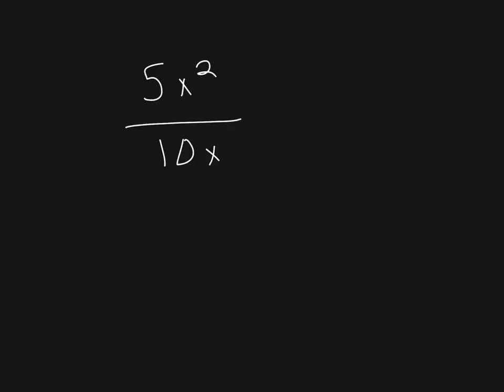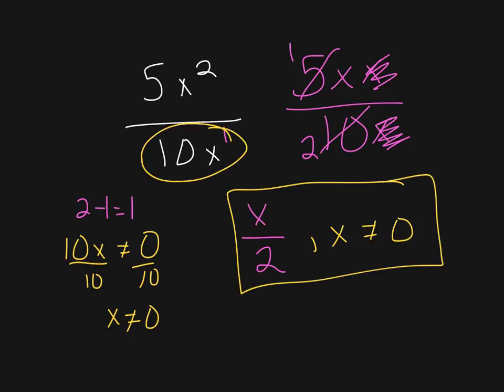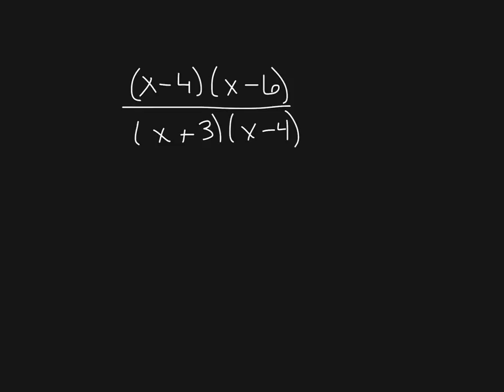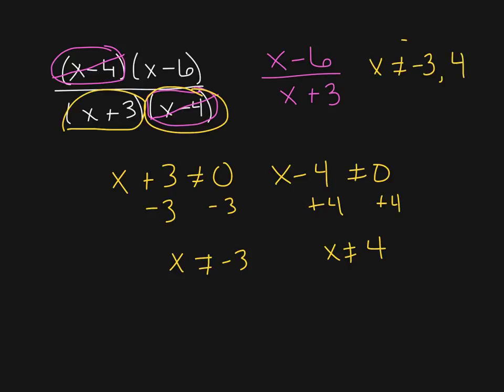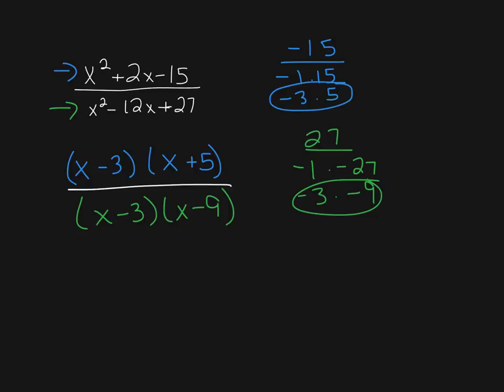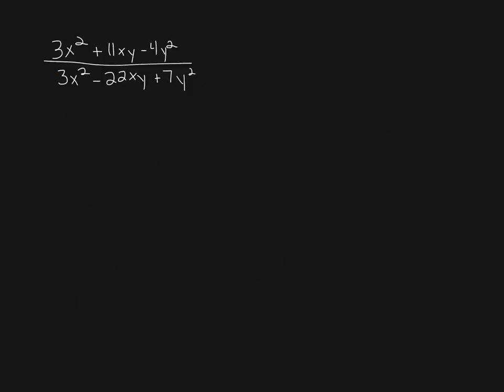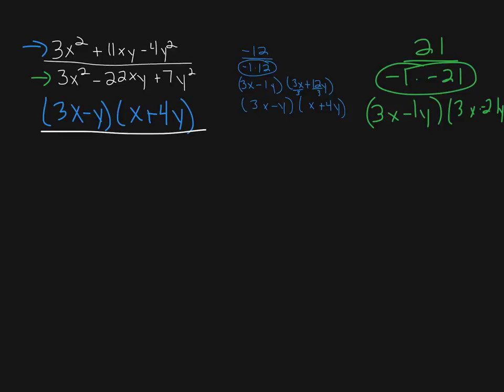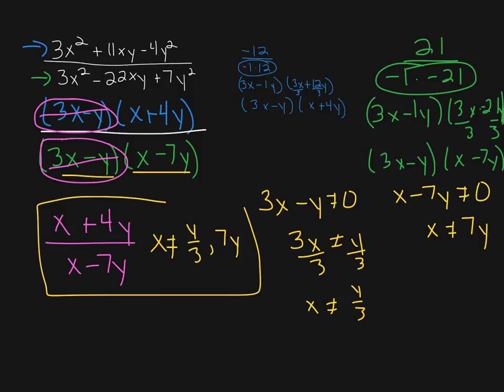Simplifying Rational Expressions